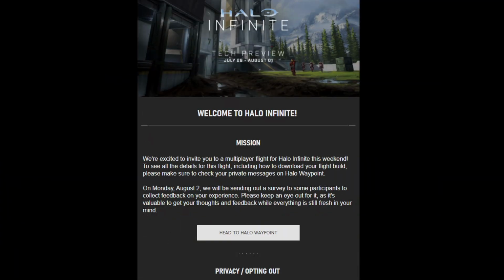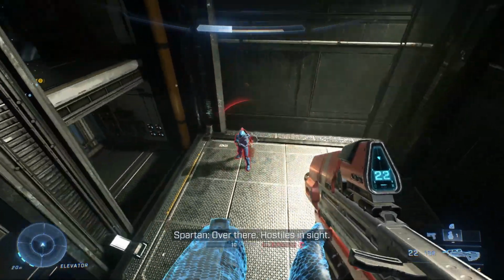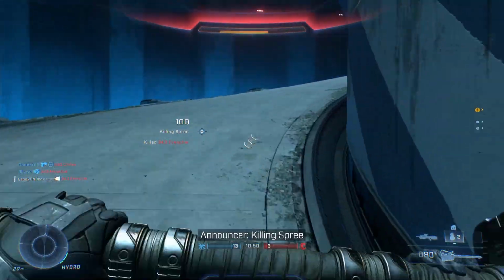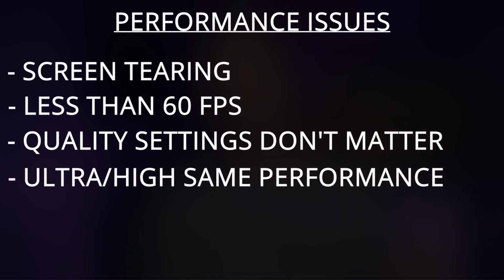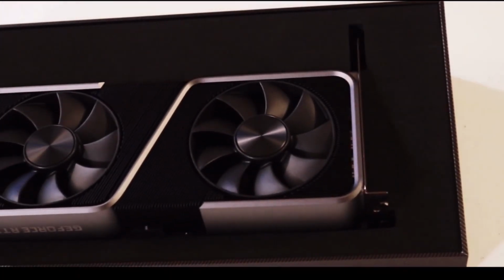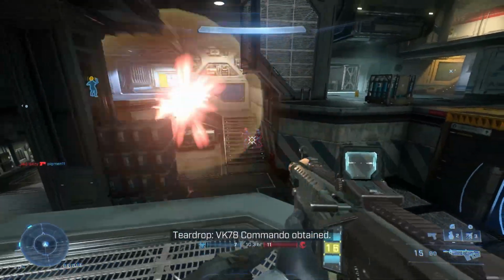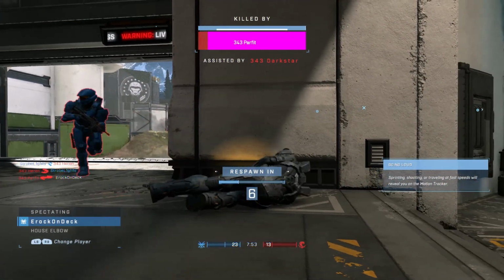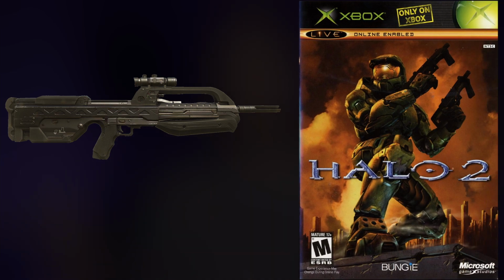I Tried the Halo Infinite Beta on PC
DESCRIPTION

In this video, I give my thoughts on the Halo Infinite multiplayer gameplay technical preview beta. I break down the PC performance and talk about how well Halo Infinite is already running. I also talk about the new maps, the new weapons, and overall gameplay.
343 industries
xbox
Halo Infinite free to play
first time playing halo infinite multiplayer
Cortana
Master Chief
Cortana
Warthog
The videos you will find on this channel are similar to videos you will find on channels like Alpha Gaming(Harris Heller) and JayzTwoCents. Also, there are a lot of themes and influences from creators like Nutty, BitWit, and Linus Tech Tips.
The music in this video is from Harris Heller Streambeats. You may have heard about this from the Alpha Gaming YouTube channel.
🎬Chapters
🕒 0:00​​​​ - Intro
🕒 0:39​​​​ ​​​ - Halo Infinite Technical Preview Test Flight
🕒 1:51​​​​ ​​​ - Halo Infinite Multiplayer Maps
🕒 2:52​​​​ ​​​ - Halo Infinite PC Performance
🕒 4:23​​​​ ​​​ - Why Halo Infinite is Good
🕒 6:41​​​​ ​​​ - Why Halo Infinite is Bad
🕒 9:35​​​​ ​​​ - Halo Infinite is Awesome